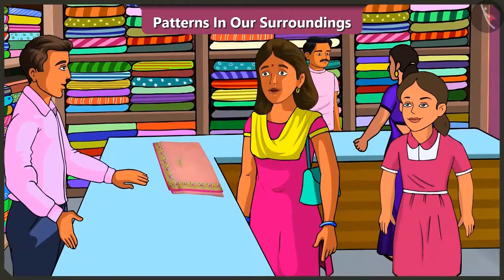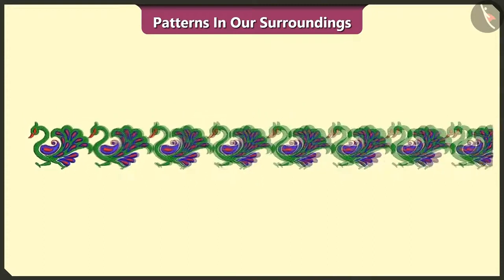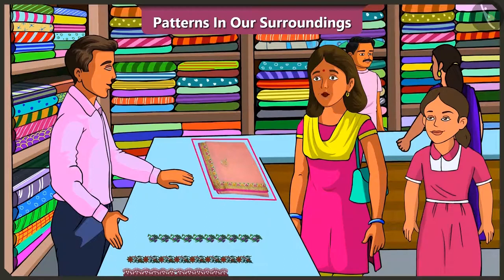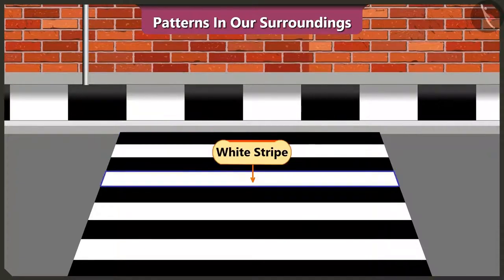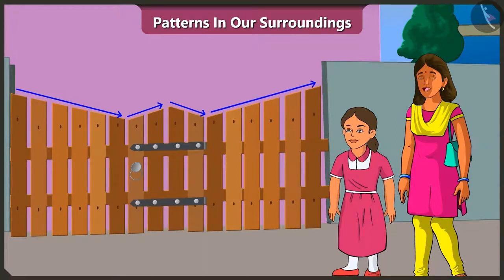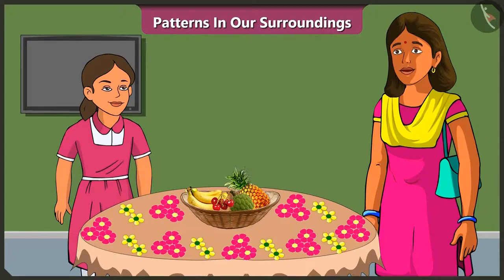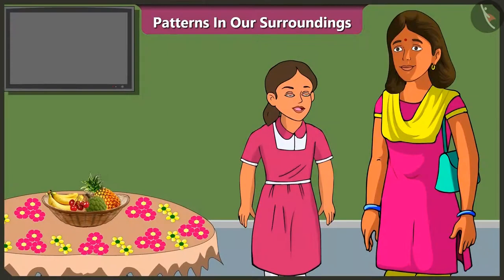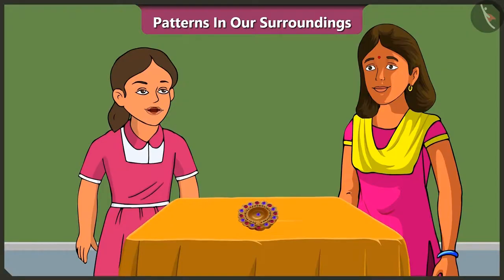Patterns in our surroundings Part 1-2 || Class 2 || ENGLISH MEDIUM || MANA TV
Subject :  MATHS

Topic  : Patterns in our surroundings